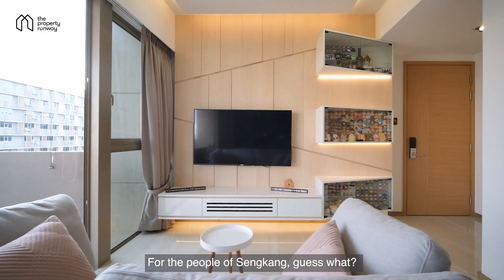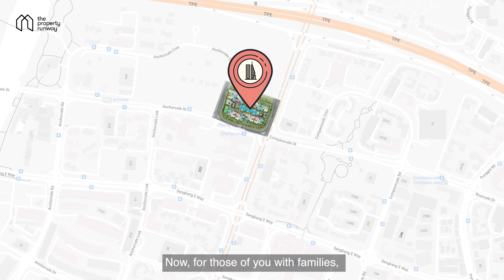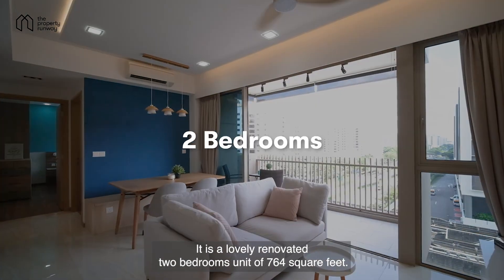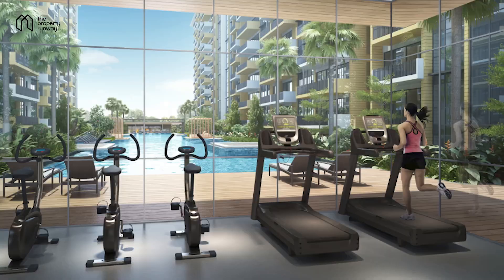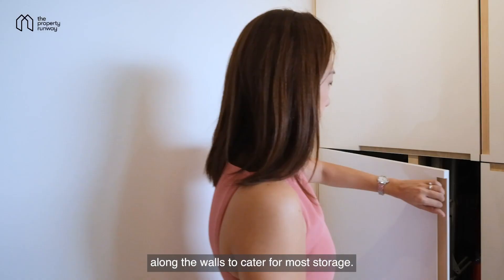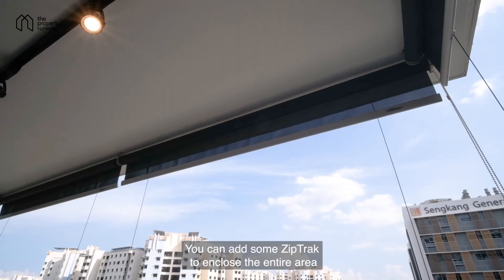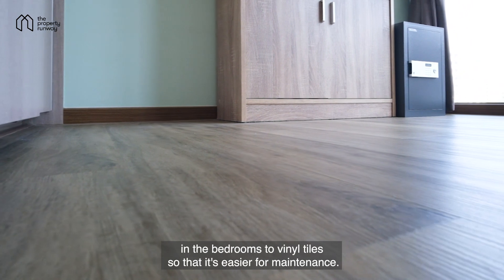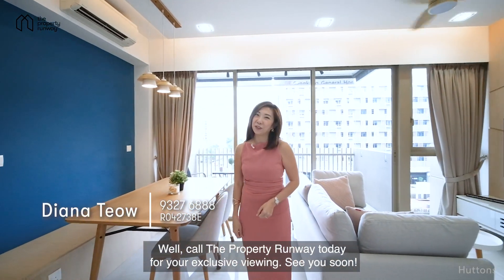[FOR SALE] The Vales: Mid Floor with Unblocked View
A beautifully designed, newly MOP Executive Condominium!

Time Stamps:
00:00 Start of Video
00:16 Transporation
00:23 Amenities
00:59 Entrances
01:33  About The Vales
01:57  Facilities
02:36  Entrance Foyer
02:36  Entrance Foyer
03:11  Living and Dining Area
03:26  Balcony
03:38  Kitchen and Common Bathroom
03:59  Common Bedroom
04:21  Master Bedroom and bathroom

Description:

Muji-Scandi Renovated 2 Bedroom
▪ Main door faces West and Living Room faces South
▪ Functional Living Room and Dining Room
▪ Enclosed Kitchen comes with window for better ventilation.
▪ Master Bedroom - able to fit a King Size Bed
▪ Common Bedroom - comes with minimal built in and able to fit a Queen Size Bed
▪ Large and well-maintained Bathrooms
▪ Enjoy the facilities: Lap Pool, BBQ Area, Fitness Corner, Game Room, Gym, Jogging Track, Multi-purpose Hall, Playground, Spa Pool, Steam Bath and Tennis Courts
▪ Medium-sized project with 517 units

For an exclusive viewing, please WhatsApp Diana Teow @ 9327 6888